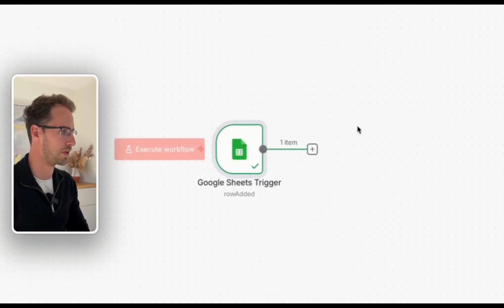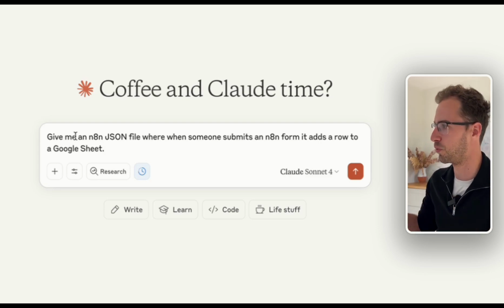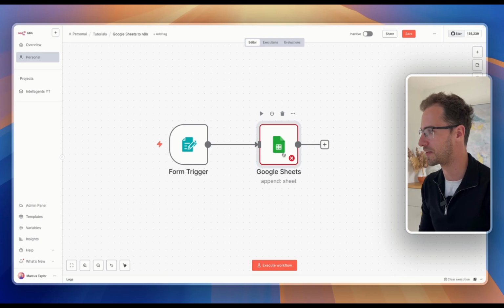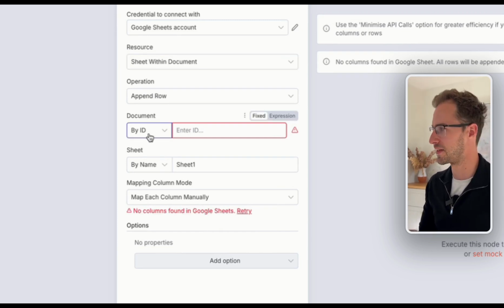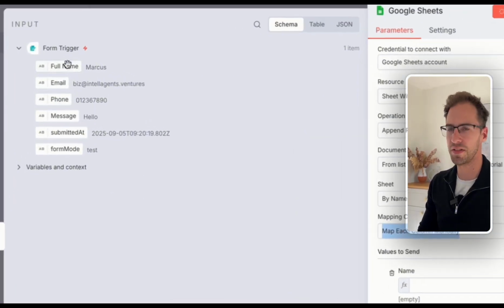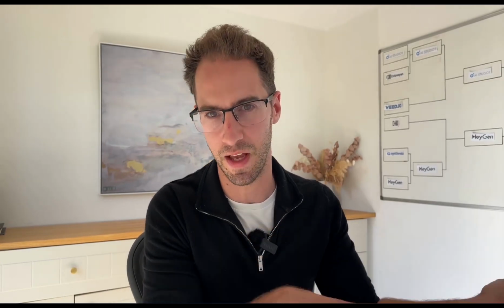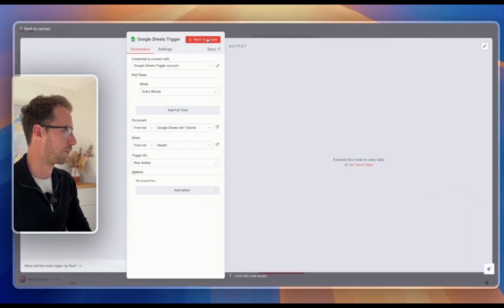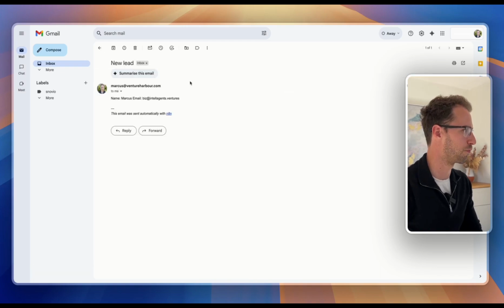N8N + Google Sheets: Step-by-Step Setup for Beginners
Want to automate your workflows by connecting Google Sheets to n8n in just five minutes? In this easy step-by-step tutorial, I’ll show you exactly how to integrate Google Sheets with n8n—no Google Cloud setup or technical headaches required. You’ll learn how to trigger workflows from Google Sheets, append data automatically, and use n8n’s built-in templates and JSON imports to get up and running fast. Perfect for beginners and anyone looking to streamline their automation with Google Sheets and n8n.

We’ll cover the simplest ways to connect your Google account, map form submissions to your spreadsheet, and even set up Google Sheets as a trigger for other apps (like sending automated emails with Gmail). If you’re looking for how to connect Google Sheets to n8n this video is for you.

**Resources mentioned:**
Prompt: "Give me an n8n JSON file where {explain what you are trying to build}"

💬 What are you automating with Google Sheets and n8n?

*Chapters*
0:00 - Introduction
1:10 - Using n8n templates and JSON imports
2:40 - Setting up the Google Sheets node
4:00 - Connecting your Google account
5:10 - Selecting your spreadsheet and sheet
6:30 - Mapping form fields to columns
8:00 - Testing the integration
9:00 - Using Google Sheets as a trigger